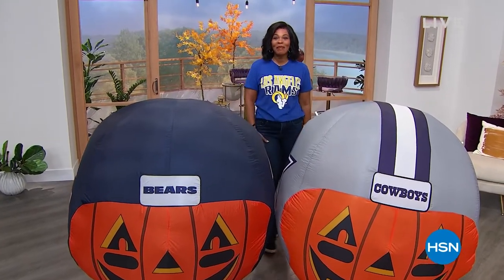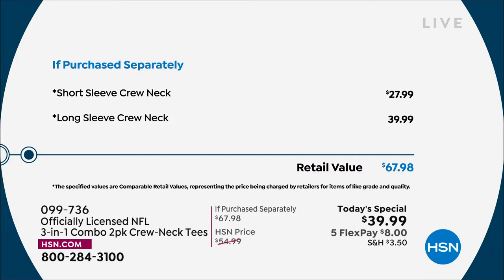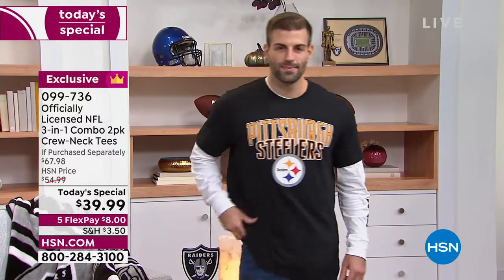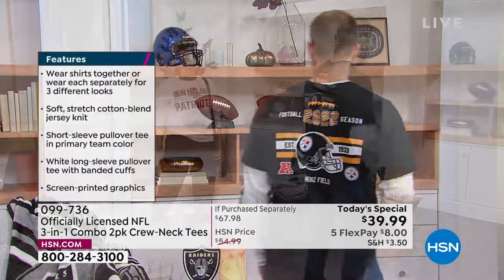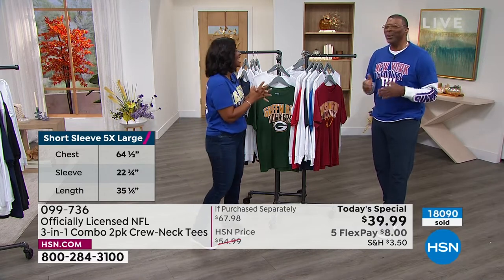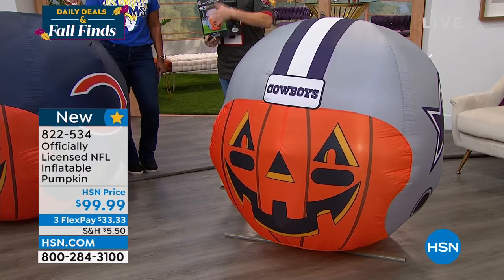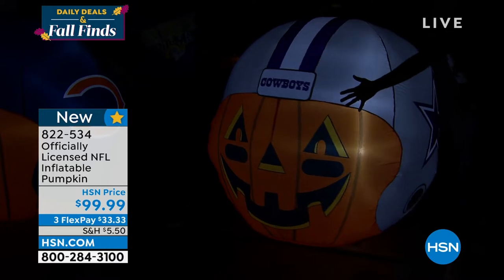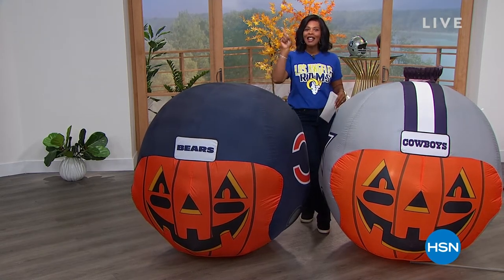HSN | Daily Deals & Fall Finds 09.06.2022 - 01 PM